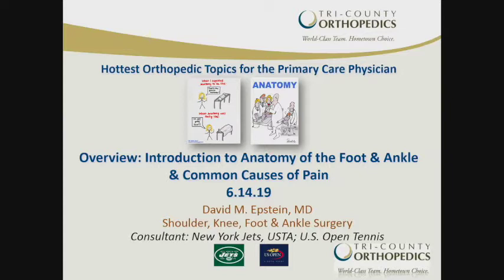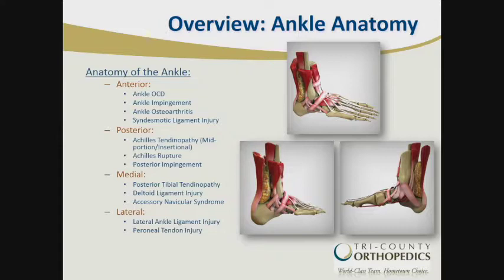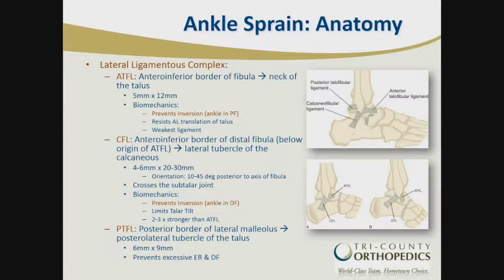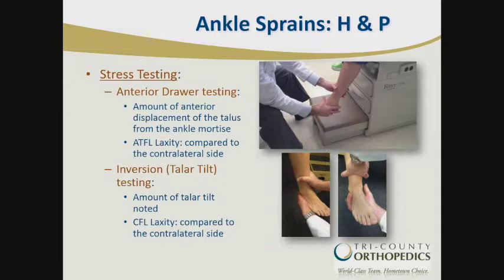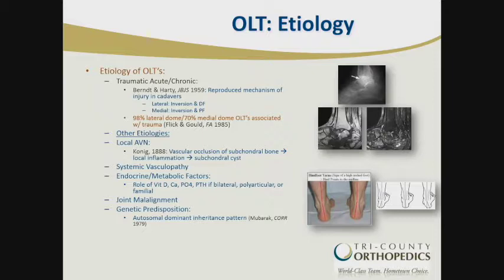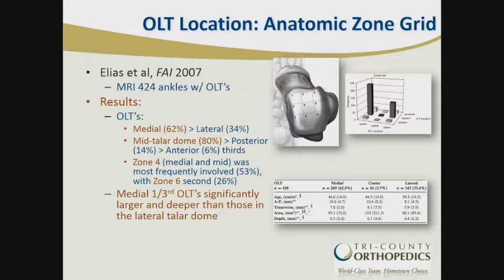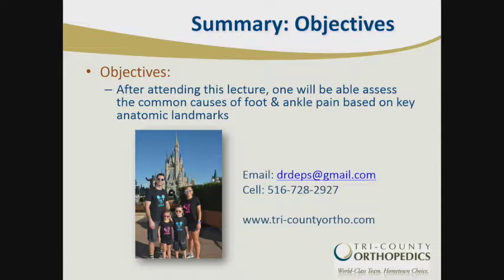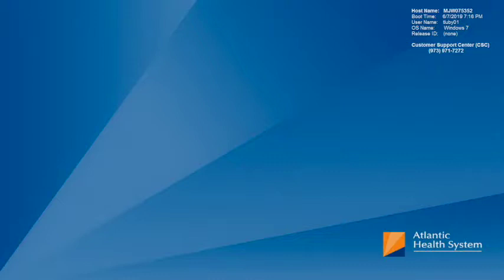Overview: Introduction to Anatomy of Foot and Ankle and Common Causes of Pain: David Epstein, MD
Dr. David Epstein, a well-known fellow ship trained foot & ankle specialist who practices at Morristown Medical Center introduced relevant anatomy of the foot and relates common causes of pain to this area.

Learning Objectives:
1. Introduce common pathology of the foot and ankle.
2. Describe important anatomy of the foot and ankle.
3. Identify reasons for emergent treatment of foot and ankle disorders.